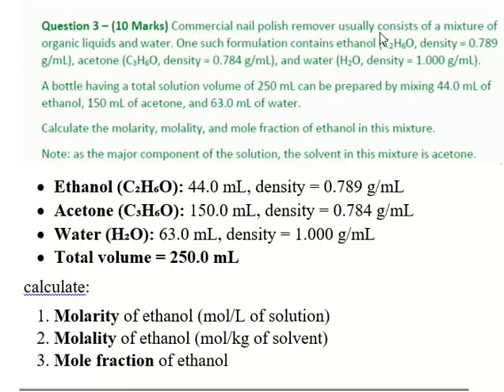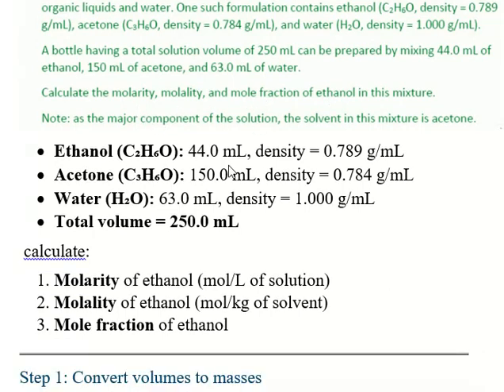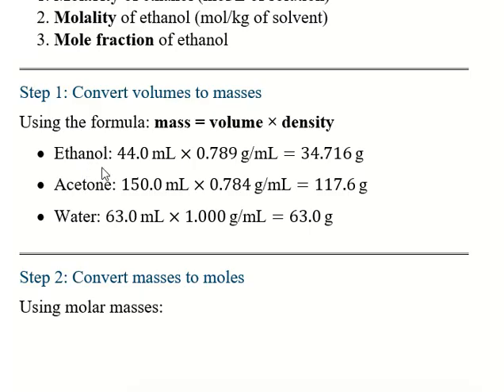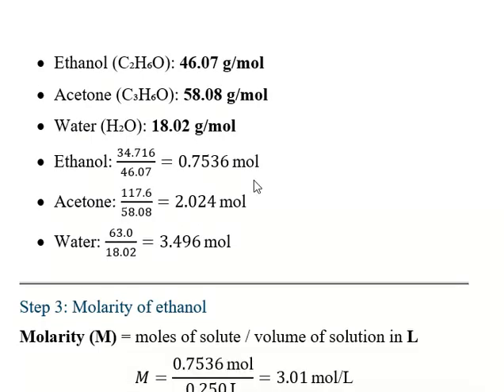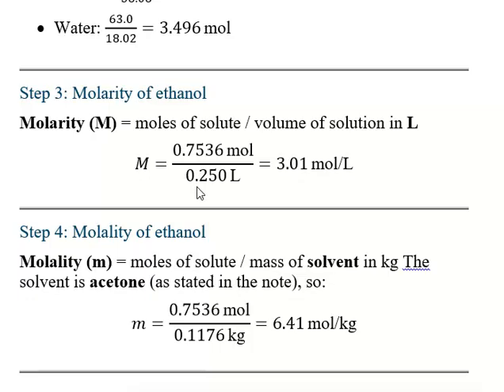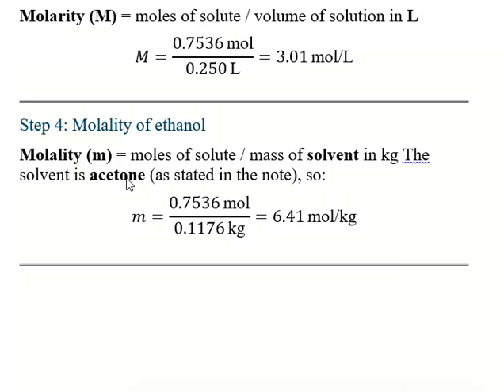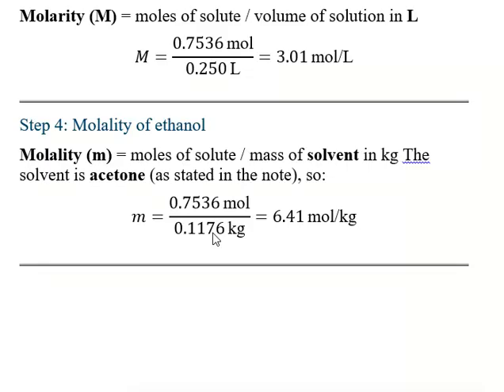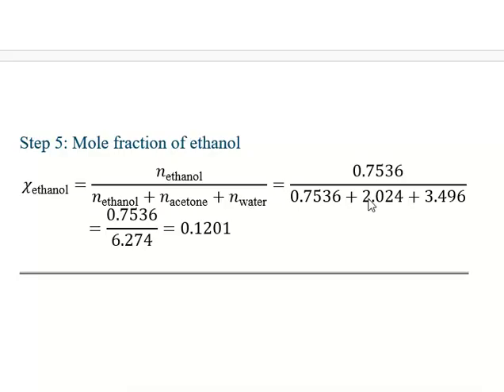moarity, molality and mole fraction of ethanol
To determine the molarity, molality, and mole fraction of ethanol in a commercial nail polish remover solution, we begin with the given formulation. The solution consists of 44.0 mL of ethanol, 150.0 mL of acetone, and 63.0 mL of water, making up a total solution volume of 250.0 mL. The respective densities of ethanol, acetone, and water are 0.789 g/mL, 0.784 g/mL, and 1.000 g/mL.

First, the volume of each component is converted to mass using the formula:

Mass = Volume × Density